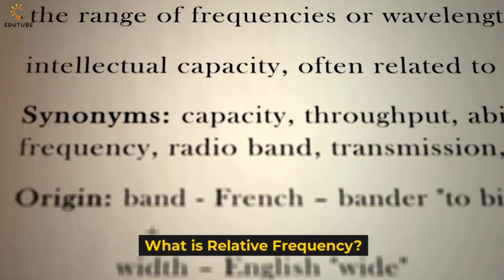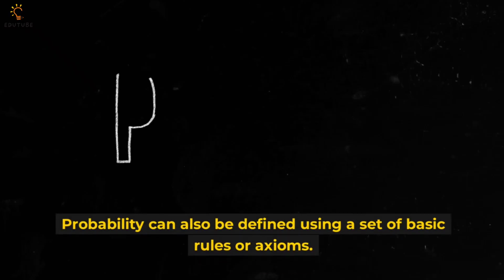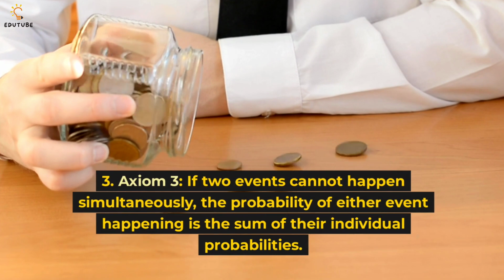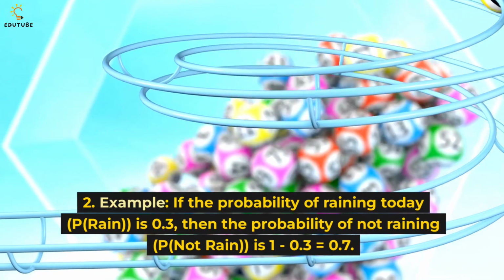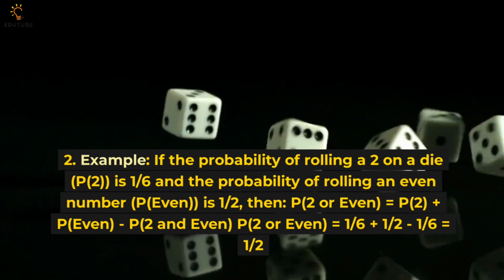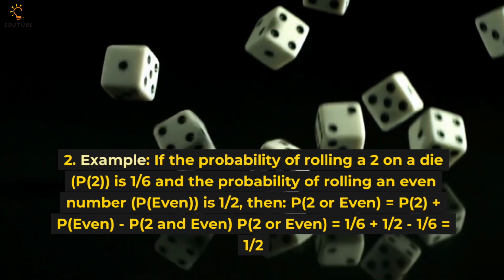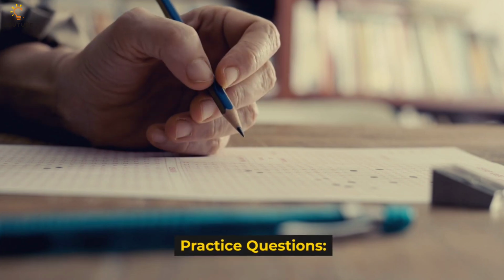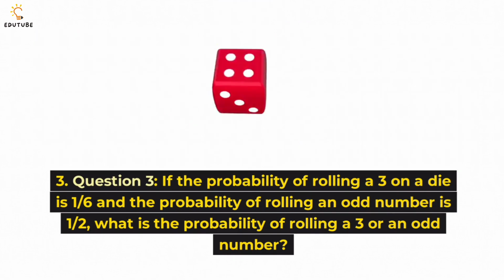Conditional Probability & Bayes' Theorem | Zero semester virtual university Pakistan| Lecture 31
Welcome to EduTube, your go-to platform for MATH001 Final Term Preparation! In this lecture, we cover Conditional Probability & Bayes' Theorem, an essential topic for your Virtual University Zero Semester exams.

We break down complex probability concepts into simple, easy-to-understand explanations so you can grasp them effortlessly. Whether you're short on time or just starting your prep, this video is designed to help you score better in your VU final exams.

Make sure to check out our previous lectures on Probability, Independent & Dependent Events, and Multiplication Theorem to build a strong foundation!

✅ Understanding Conditional Probability
✅ Bayes' Theorem Explained with Examples
✅ Step-by-Step Solutions for Exam Preparation